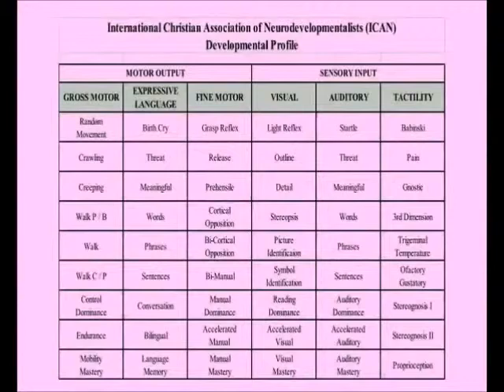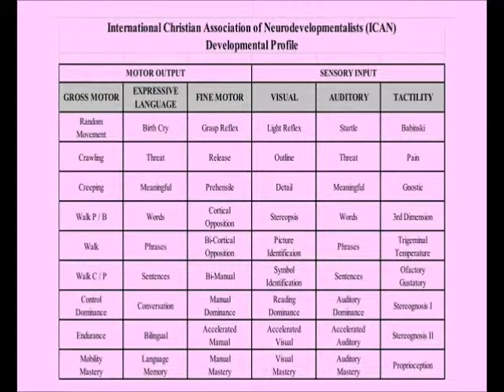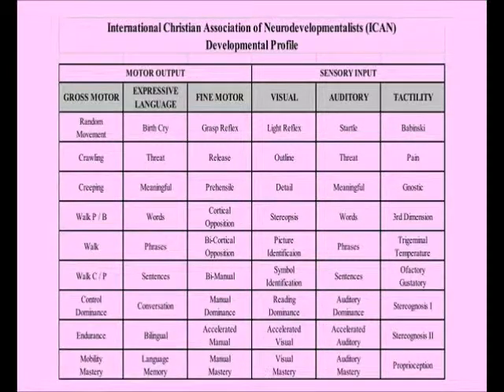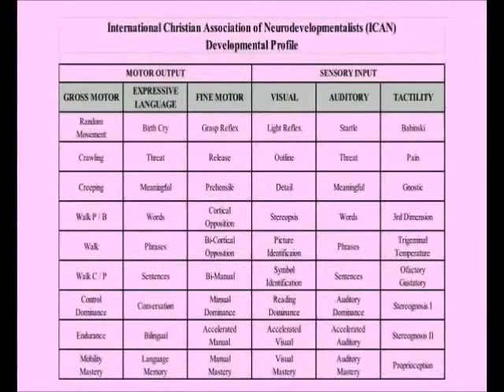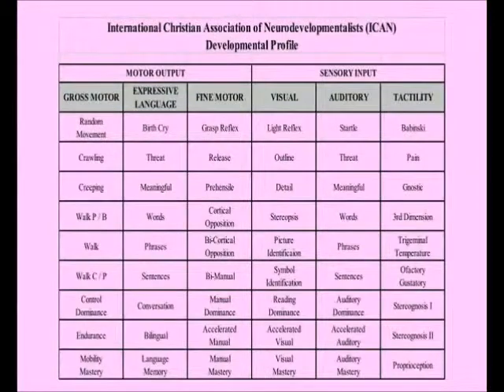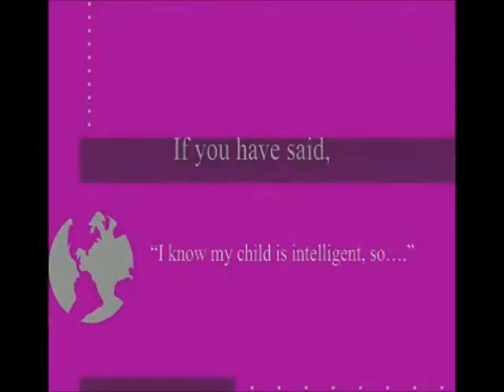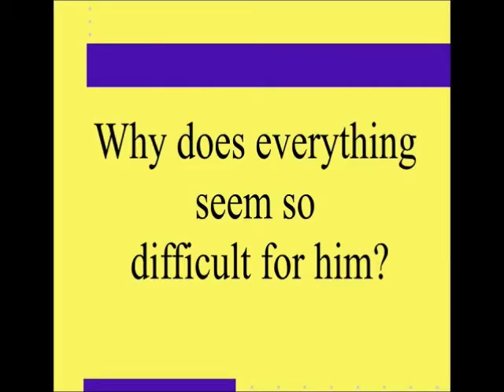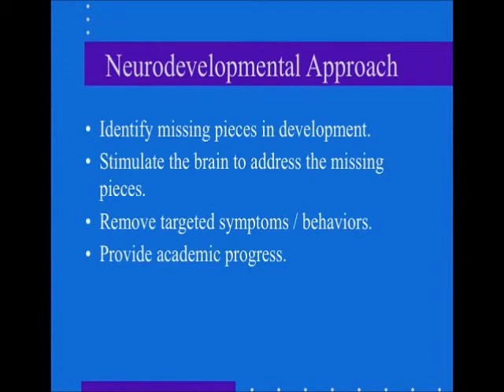Maximize Learning Potential Part 3 revised